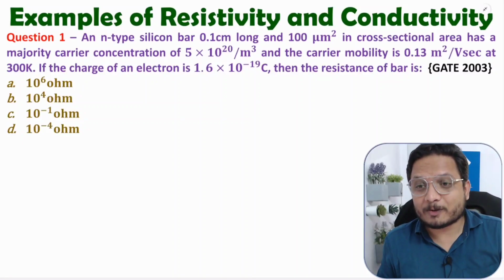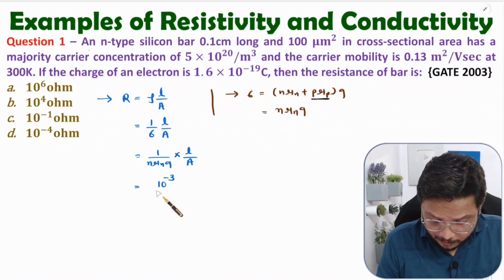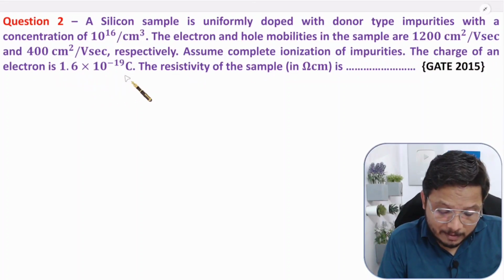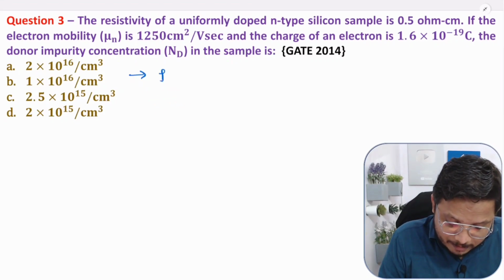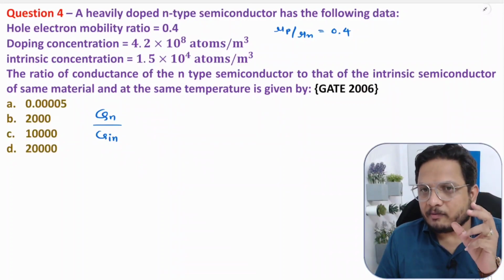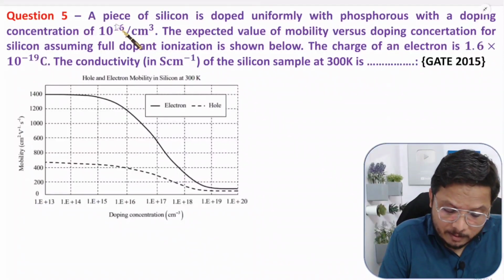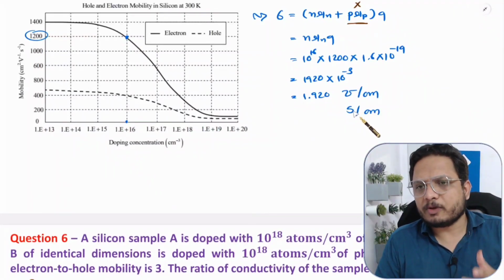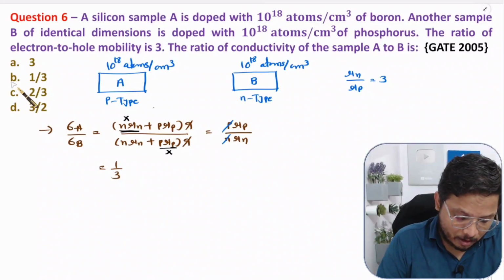Examples of Conductivity and Resistivity in Electronics Devices and Circuits by Engineering Funda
Examples of Conductivity and Resistivity in Electronic Devices is explained with the following timecodes:

0:00 - Examples of Conductivity and Resistivity - Electronic Devices
0:44 - Question 1
5:30 - Question 2
8:23 - Question 3
10:58 - Question 4
14:46 - Question 5
18:01 - Question 6

The following points are covered in this video:
0. Electronic Devices
1. Examples on Conductivity and Resistivity
2. Conductivity
3. Resistivity

PN Junction in Equilibrium, Energy Band Diagram of PN Junction, Cut in Voltage of PN Junction, Electric Field of PN Junction, Depletion Width of PN Junction, Examples of PN Junction, PN Junction under forward bias, PN Junction under reverse bias, Ideal Diode & Practical Diode, Diode Ratings, Diode Testing and Diode Quality Verification, Effect of Temperature in PN Junction, Examples of Diode Circuits, PN Junction Capacitance, Examples of PN Junction Capacitance, PN Junction Switching Characteristics.

LED - Light Emitting Diode, Examples of LED, Varactor Diode, Tunnel Diode, Examples of Tunnel Diode, Photo Diode, Solar Cell, Examples of Solar Cell.

BJT Parameters under Equilibrium, BJT Operation Regions, BJT Applications & BJT Base Width, BJT in Active Region, BJT Carrier Distributions in Different Modes, Ebers Moll Model of BJT, Early Effect, Common Base Configuration of BJT, Common Emitter Configuration of BJT, Punch Through in BJT, Examples of BJT.

MOSFET, IV Characteristics of MOSFET, Channel Length Modulation of MOSFET, Small Signal Model of MOSFET, Transconductance and Drain Resistance of MOSFET, Body Effect in MOSFET, Examples of MOSFET, Examples of IC Technology.

Use of Function Generator in MULTISIM, VI Characteristics of PN Junction Diode in MULTISIM, Zener Diode Characteristics in MULTISIM, Half wave Rectifier in MULTISIM, Full wave Rectifier in  MULTISIM, Bridge Rectifier in MULTISIM, Logic GATEs in MULTISIM, Clipper Circuits in MULTISIM, Common Emitter Characteristics of BJT in MULTISIM, Frequency Response of Common Emitter Amplifier in MULTISIM, FET Characteristics in MULTISIM

Engineering Funda channel is all about Engineering and Technology. Here this video is a part of Basic Electronics/ Electronic Devices /EDC.